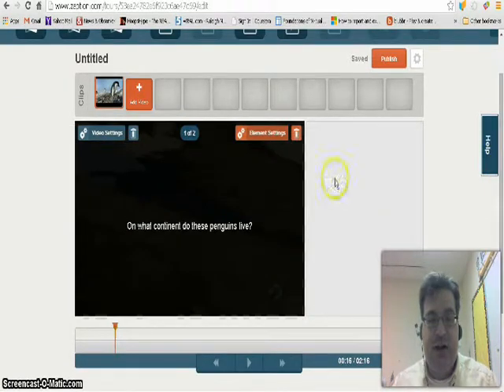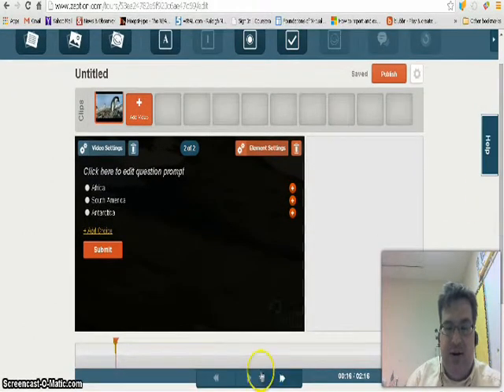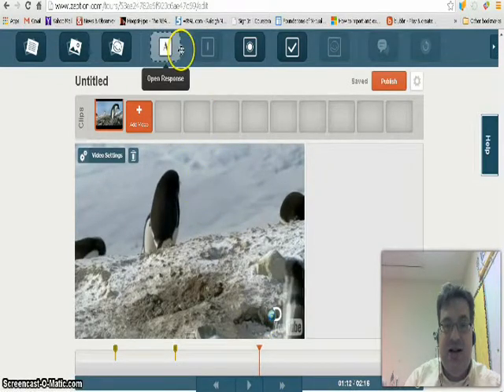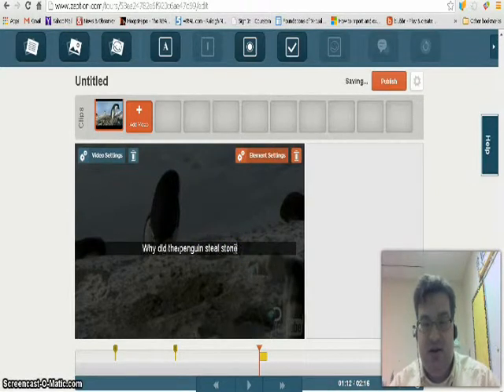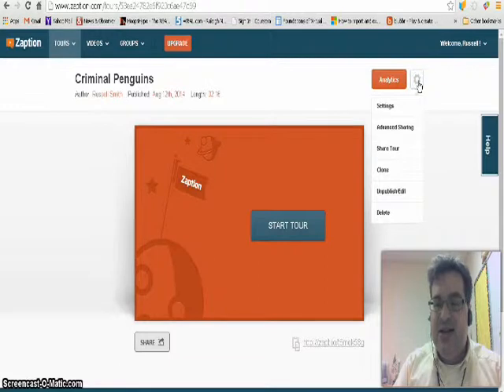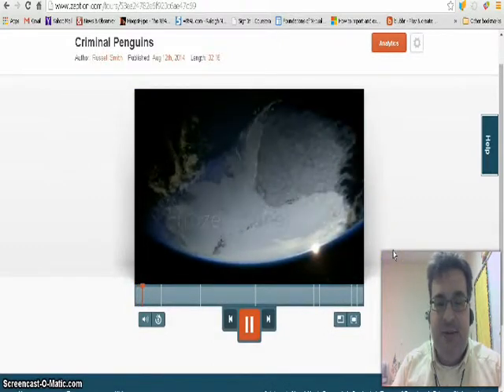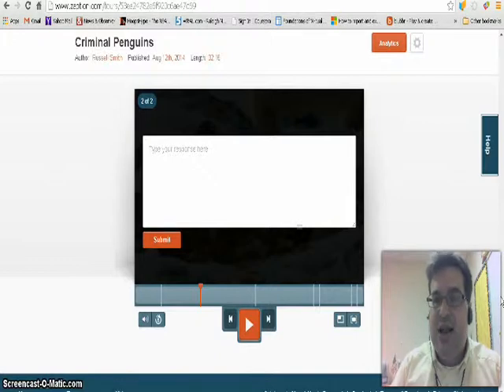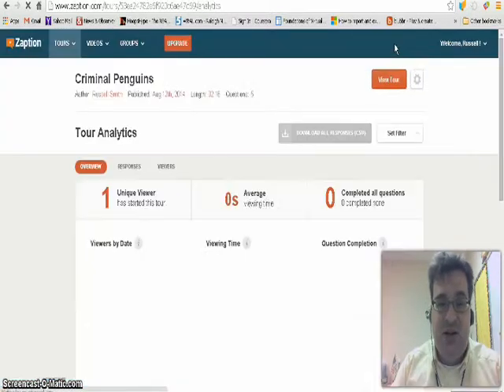Tech Tidbits ZAPTION